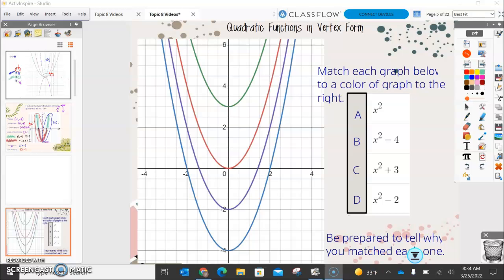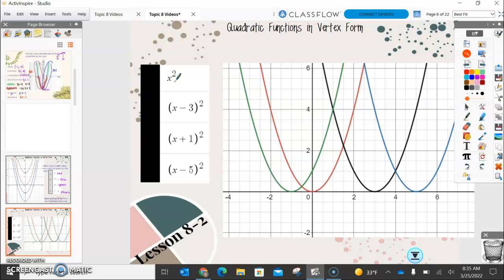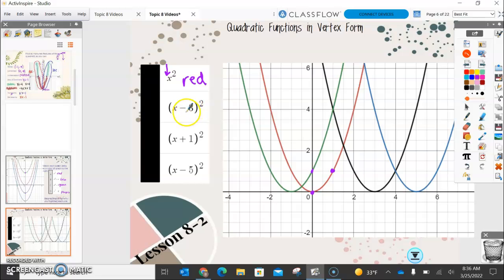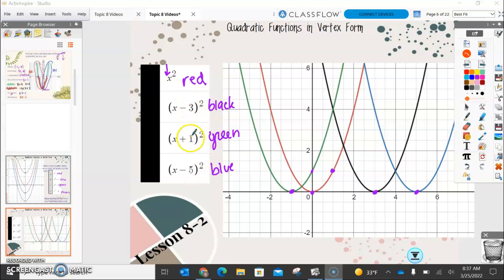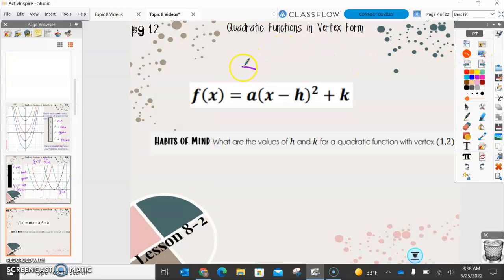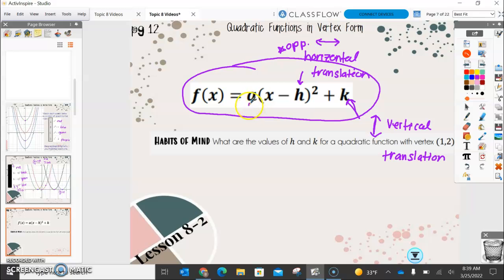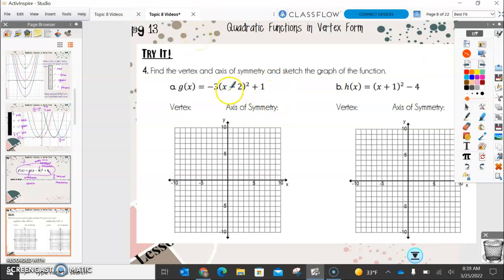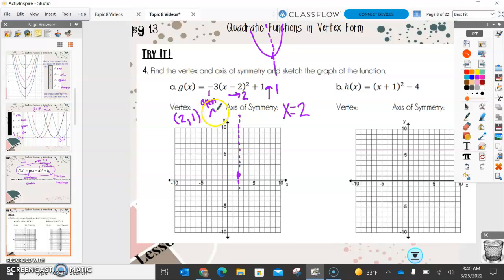Alg 1 Lesson 8-2